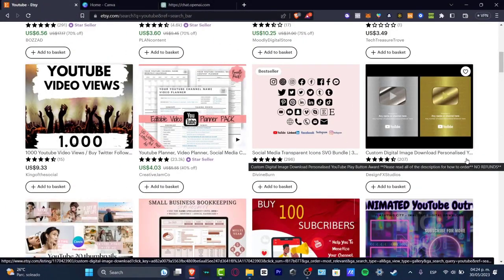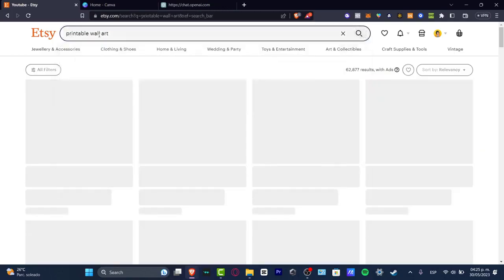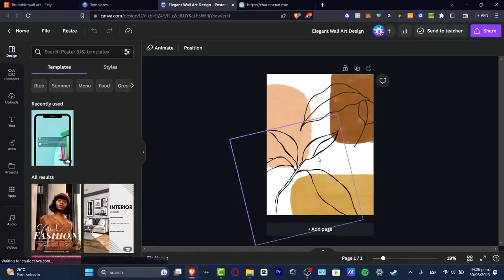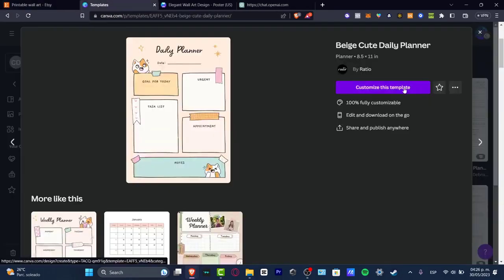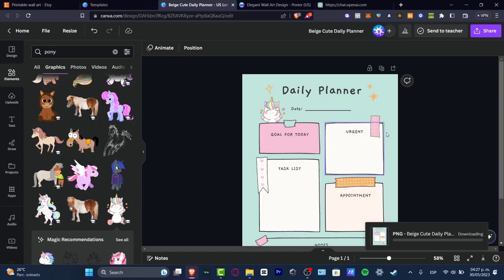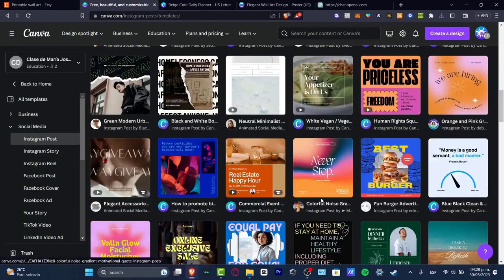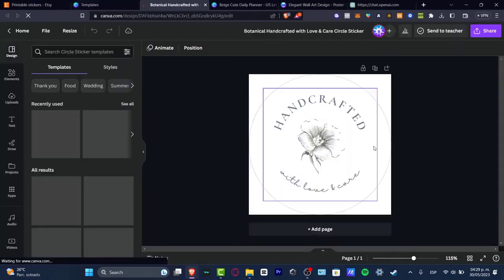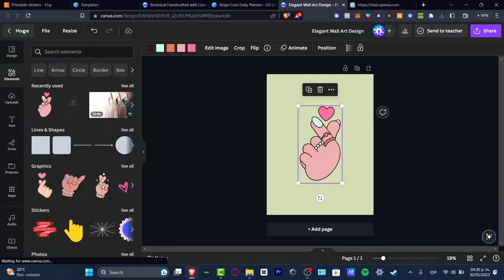7 Easy Digital Products to Sell on Etsy in 2026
Want to make passive income on Etsy without holding inventory? 💻 In this video, you’ll discover 7 easy digital products you can create and sell on Etsy in 2026 — no design or tech experience required!

These product ideas are perfect for beginners and include real examples you can start with today.

In this video, you’ll learn:
✅ The top trending digital product niches for 2026
✅ How to create digital products using free or low-cost tools
✅ Tips for pricing and selling your products successfully
✅ How to stand out on Etsy with SEO and design
✅ Bonus tips to automate your shop and scale your sales

Start building your digital product business on Etsy today and turn your creativity into income! 🚀